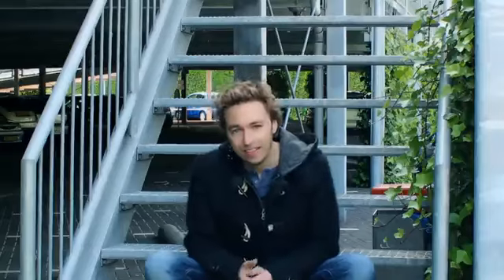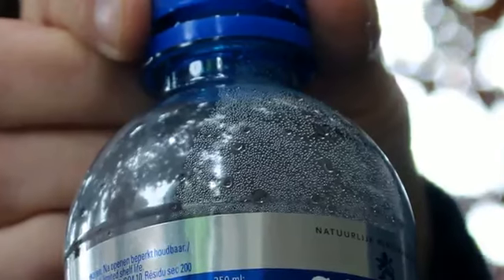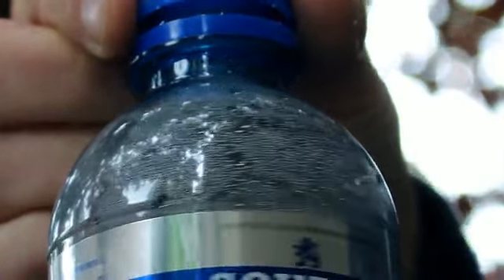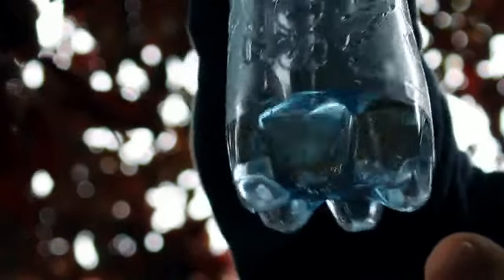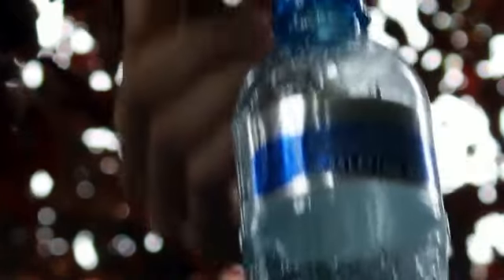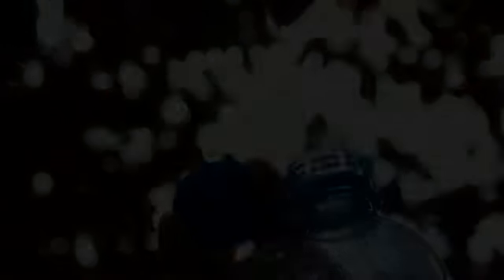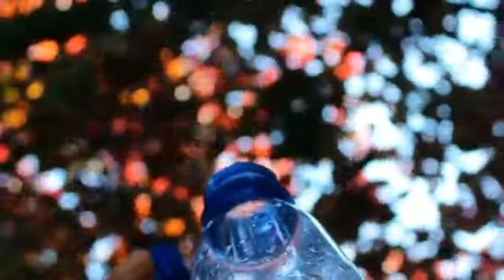Phantom by Peter Eggink - Magic - Magicland.se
ALWAYS be ready to Astonish...

"Phantom" is a specially engendered utility gimmick that you'll carry with you everywhere you go. This new secret weapon allows you to perform killer effects such as the "Haunted Deck" and "Rising Card" like NEVER before. Use ANY deck, ANY time at ANY place, WITHOUT gimmicked cards, Sleight of hand, etc. Perform authentic miracles on the spot using BORROWED items! You are going to LOVE this gimmick!

Other effects include: Catch a "Ghost" in a BORROWED bottle and watch the bottle EERILY and MAGICALLY unscrew itself from the cap! Then, Hand the ENTIRE thing out for examination.

The gimmick is invisible to the spectator's eye and is easy & totally FUN to perform!

Key Points:

    NO Invisible Thread!
    NO Loops!
    NO Elastics!
    NO Skill!
    NO Magnets!
    All borrowed items!
    Easy to do with ZERO sleight of hand!
    ALWAYS ready to go!
    Instant reset!
    Extremely well made gimmick!

Comes complete with the special "Phantom" gimmick along with an HD streaming instructional video, showcasing different routines, ideas and performance tips.